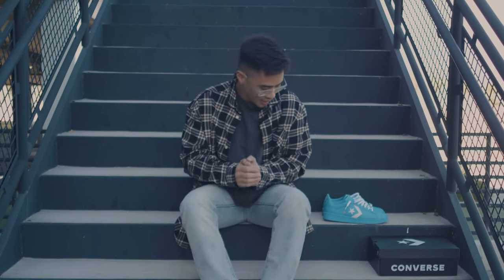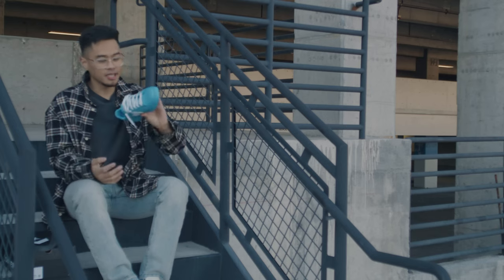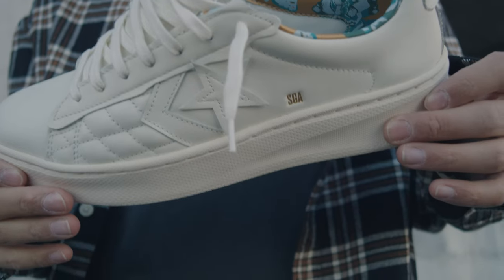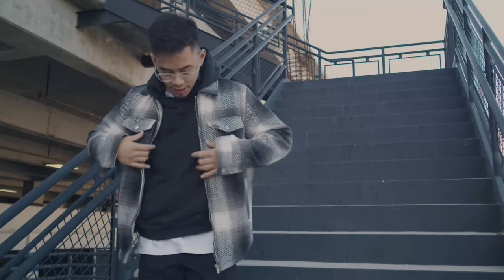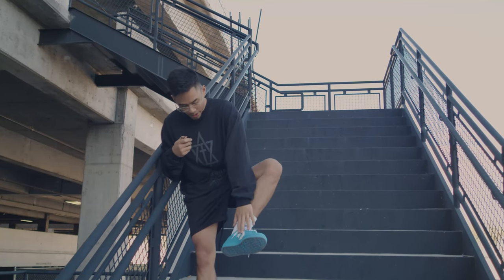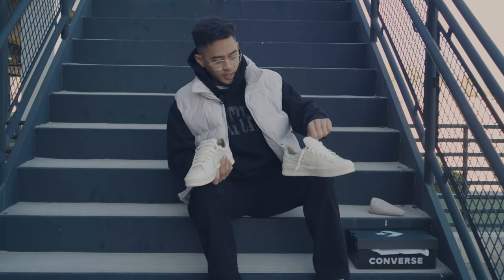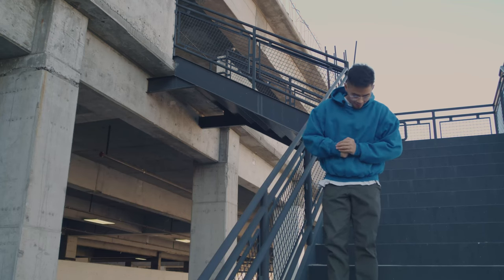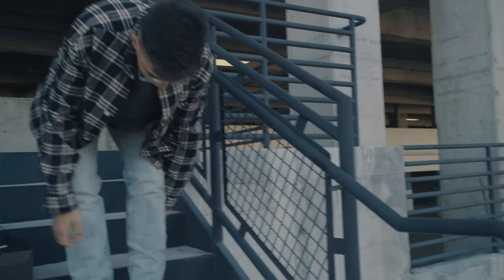SGA CONVERSE PRO LEATHER REVIEW+STYLING (BOTH PAIRS!) || OUTFIT IDEAS/ON FEET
LINK TO BOTH SHOES

SGA PRO LEATHER OX: (BLUE PAIR)

SGA PRO LEATHER LIFT:

Outfit #1
RichieLe Collection Flannel: Check Grailed or Locus&WildHoney FB Group

Pants Uniqlo Cropped Chinos
Alter them on the Uniqlo website with a 29in inseam.

Outfit #2:
Donda Long-sleeve

Chunky Socks

H&M Puffer Vest

Outfit #4
YZY GAP HOODIE

Dickies Slim Chino pants

Outfit #5
Relaxed Fit Flannel

T-shirt: @kai ON Instagram

Use Code:BranFlvkes10

SEND STUFF MY WAY:📦
Brandon Malonzo